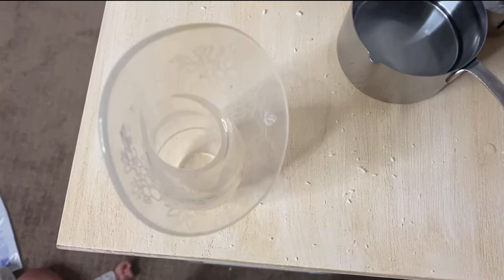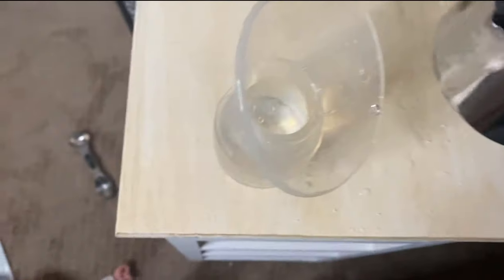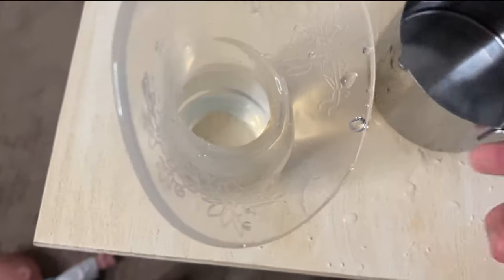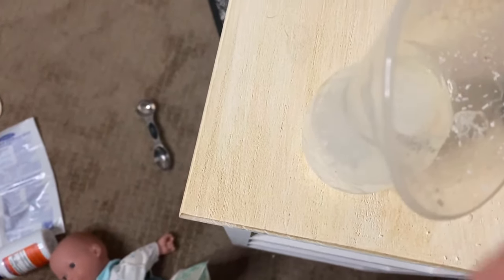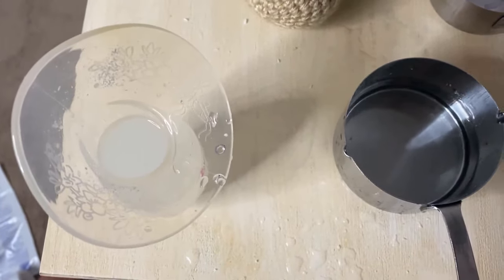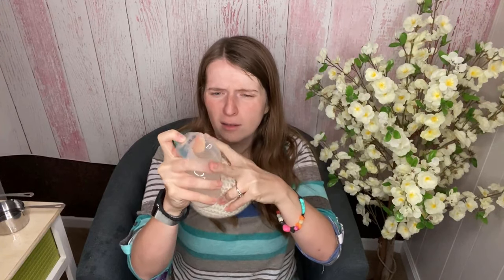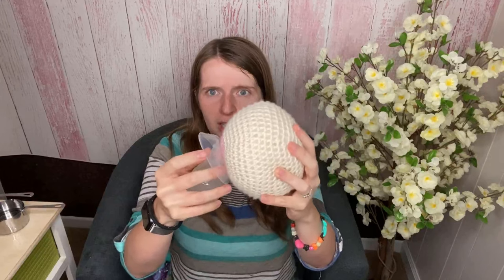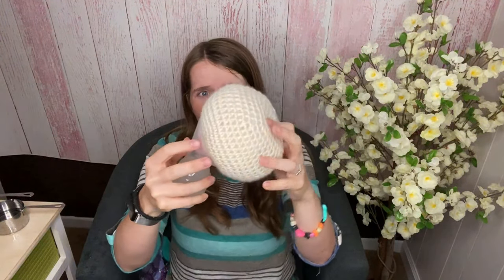How to Use a Haakaa for a Clogged Duct!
🎉 YOUR FREEBIE HERE! Grab my FREE Troubleshooting Guide for common breastfeeding problems and solutions

2024 Update: I no longer recommend this method in accordance with the new ABM guidelines in regards to clogged duct management. This may cause more damage for some women due to the suction causing inflammation. Some people still swear by this, though, so proceeded at your own risk :)

LINKS MENTIONED IN THIS VIDEO:
▸ FOR MY BEST CLOGGED DUCT AND MASTITIS ADVICE - GRAB THE CLOGGED DUCT CURE

FREEBIES!

MY OFFERS!
☀︎ Fuss-Free First Year: Our all-inclusive course and support option from first latch to last

MY MUST-HAVE PRODUCTS
☀︎ Needed - Love their vitamins. Choline is an especially great one for breastfeeding.